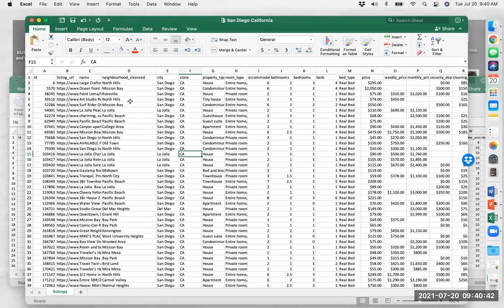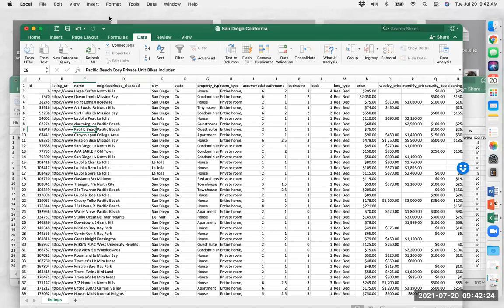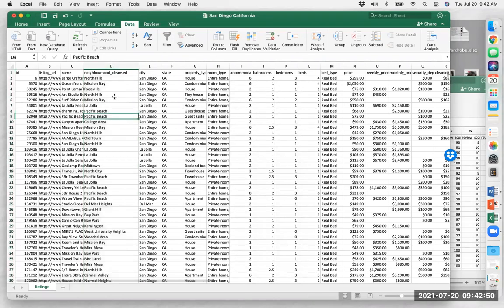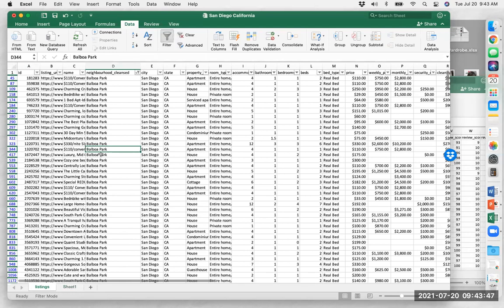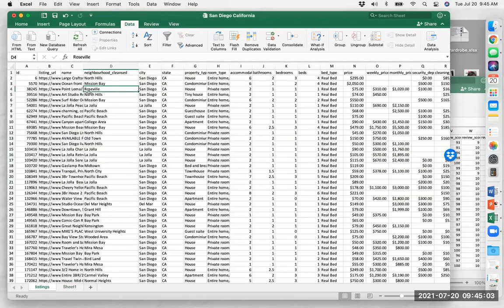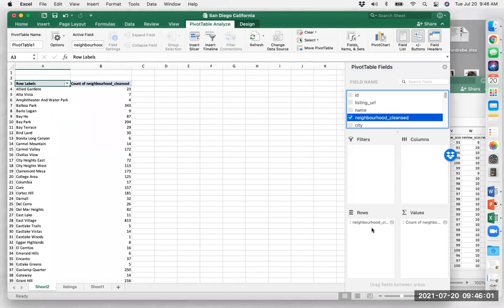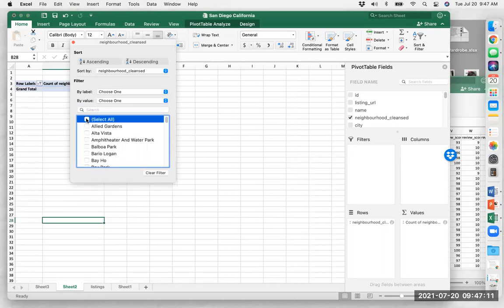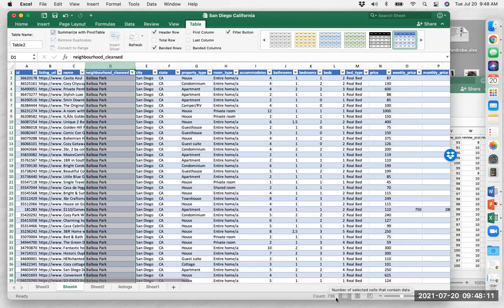Narrowing Down to Specific Neighborhood Pivot Tables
How to use Pivot Tables to pull out a specific neighborhood to analyze... Because filtering is not enough!